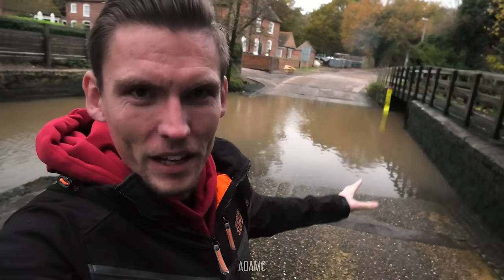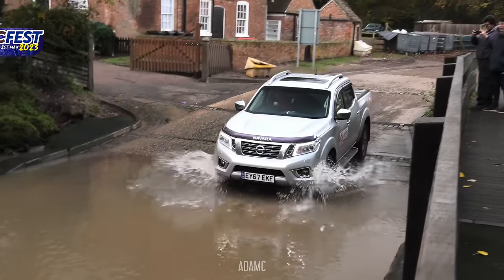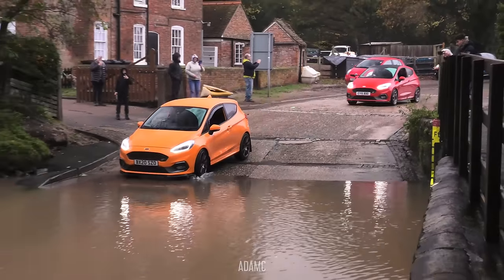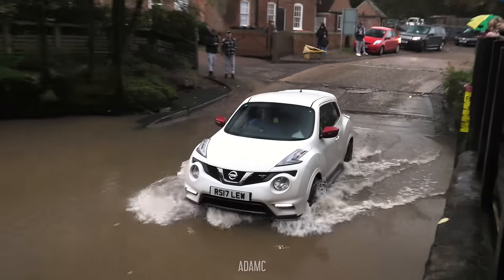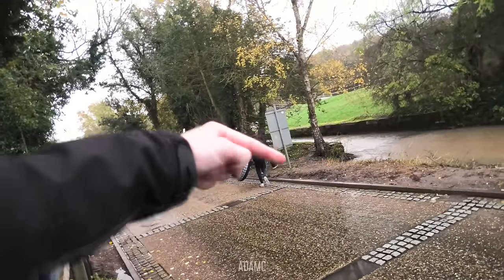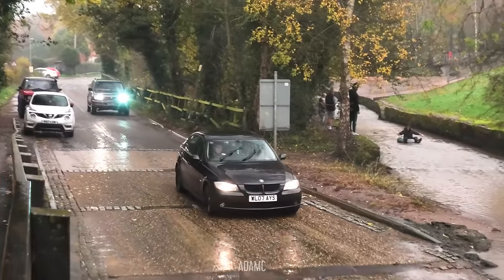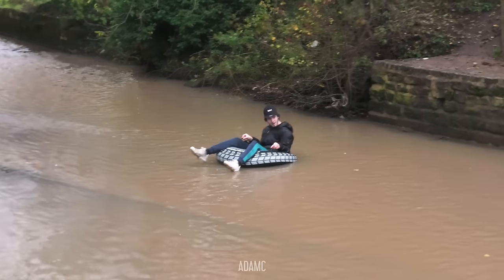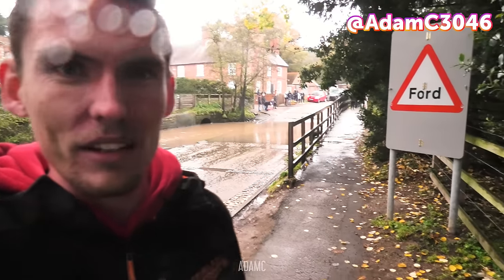MADMAN Floats Through Traffic at Rufford Ford!